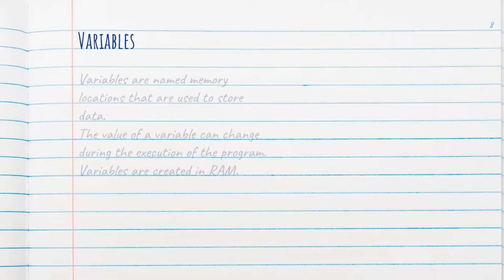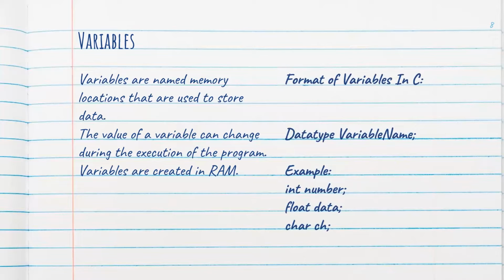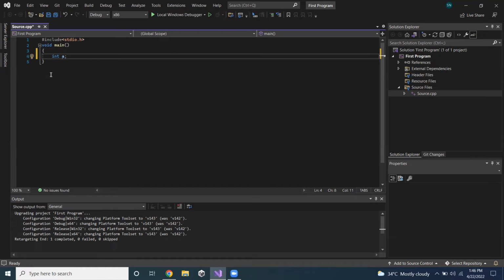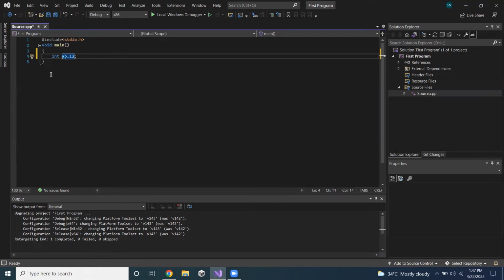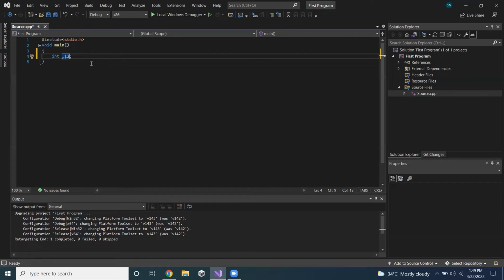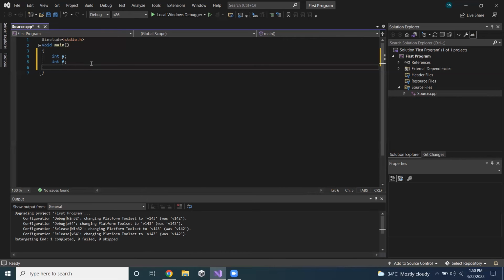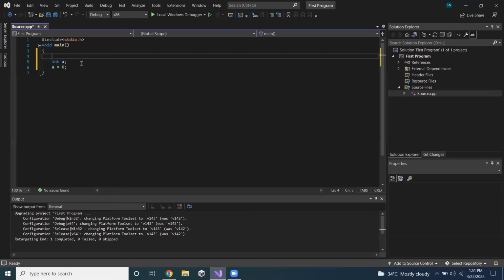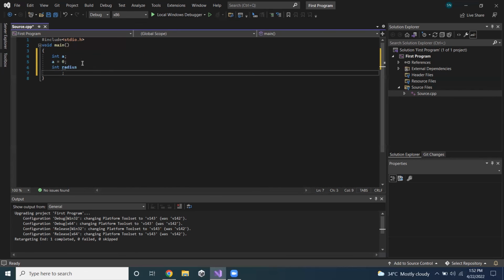Introduction to Variables in C Language | Tutorial # 5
Variables are named memory locations that are used to store data, results and computations. These are temporary memory locations. The value of variables change during the execution of the program.
In this video we will discuss the types of variables in C language.